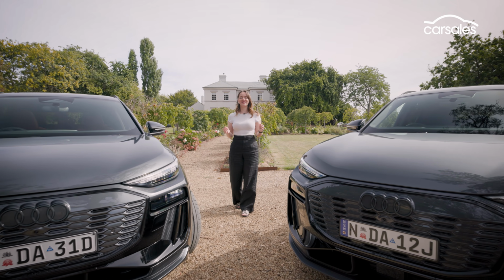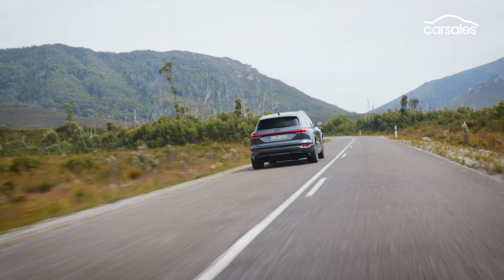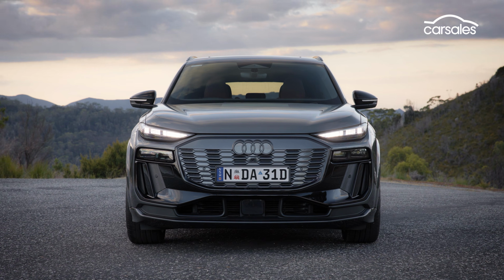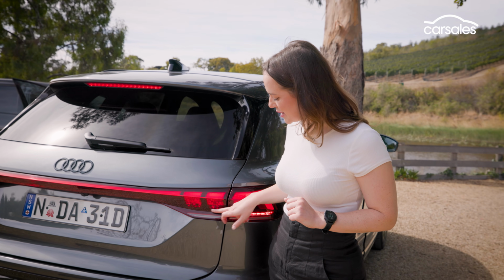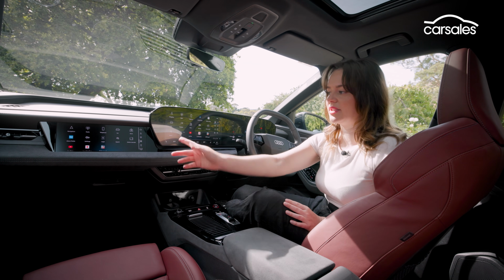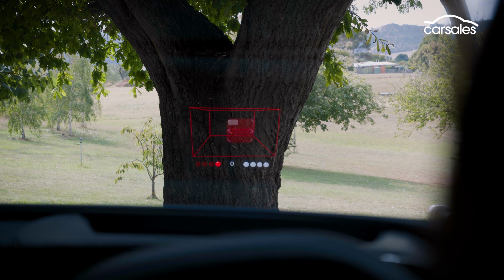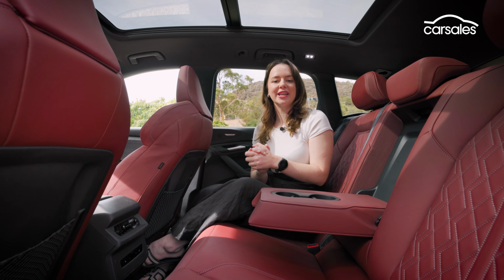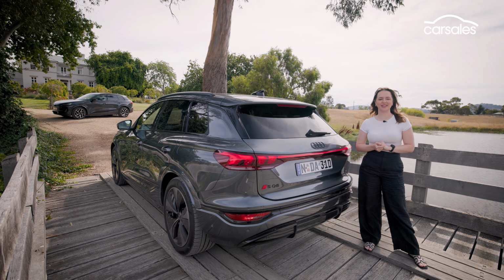2025 Audi Q6 e-tron and SQ6 e-tron | Five things you need to know about these luxury electric SUVs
From glittering lights to brisk performance and ultra-fast charging, Audi’s smartest SUV has landed in Oz

Fast Forward
00:00 Intro
00:17 Platform
00:51 Price
01:32 Fancy lights
02:11 Interior features
03:53 Passenger space
04:19 Verdict

Audi is primed for one of its busiest years yet, with a plethora of new metal set to launch in Australia and this is one of its most important: the new Q6 e-tron. A battery-powered luxury mid-size SUV with shared Porsche roots, it’s the most technologically advanced Audi yet. Sporting superior recharging capabilities, fantastic dynamics, more touch-screens, and a cabin fit for royalty, the new Q6 e-tron is packaged to impress… but it’ll cost you.

Shamelessly so.